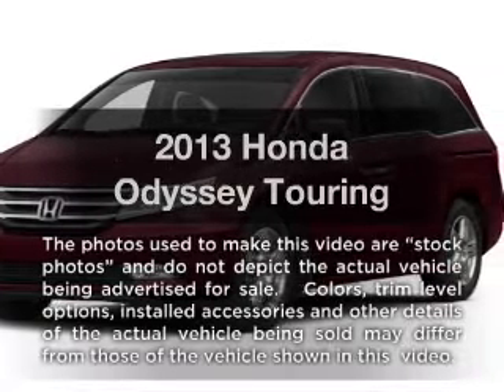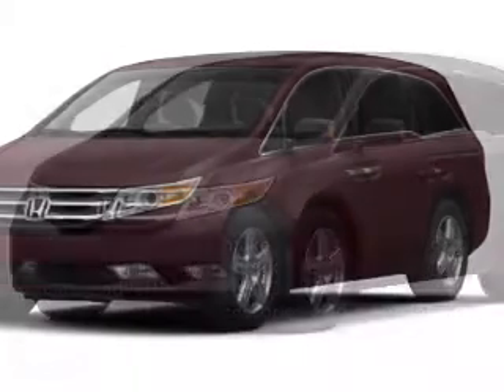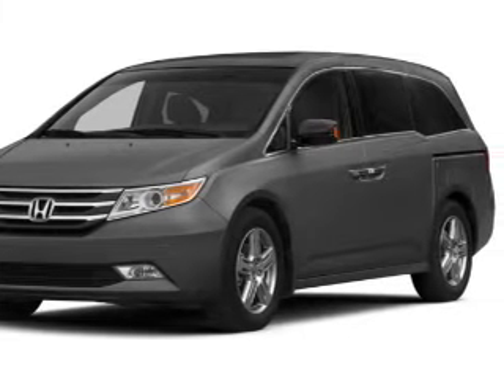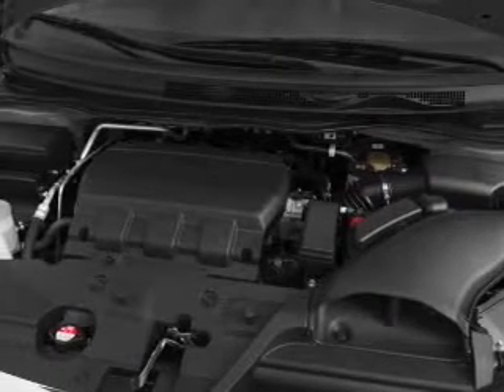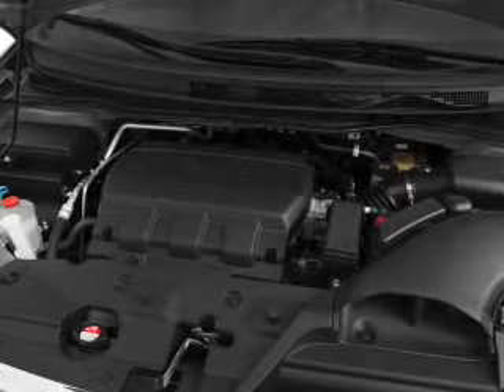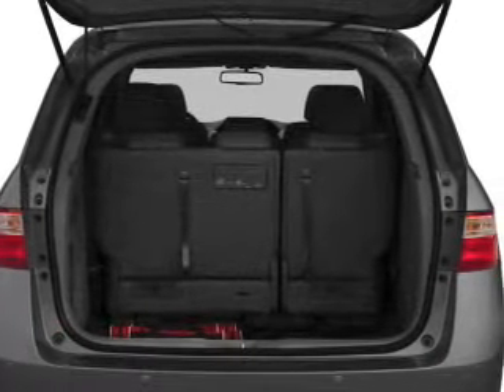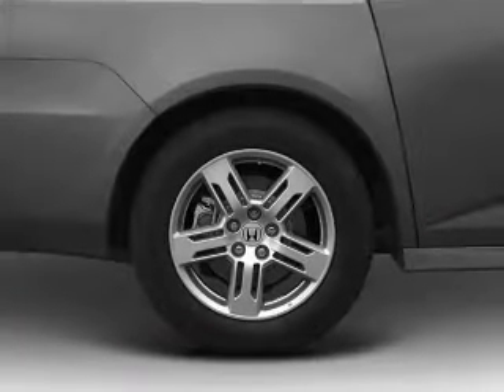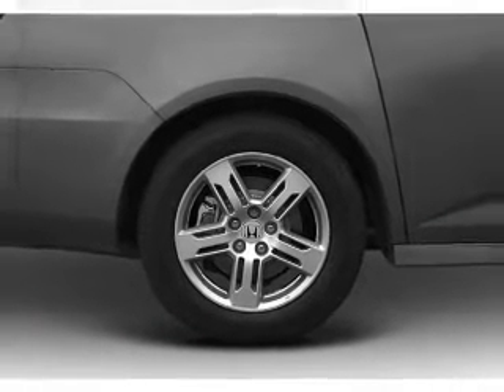2013 Honda Odyssey - Texarkana TX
Year: 2013
Make: Honda
Model: Odyssey
Trim: Touring
Engine: 3.5 liter 6 cylinder 24 valve
Transmission: 6-Speed Automatic
Color: Dark Cherry Pearl
Mileage: 0
Address:
4602 St. Micheal Dr.